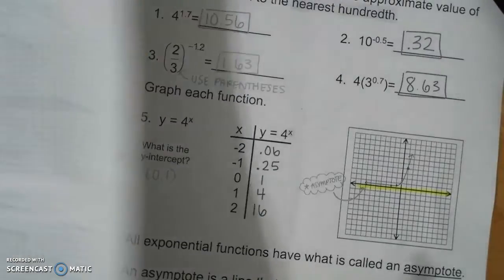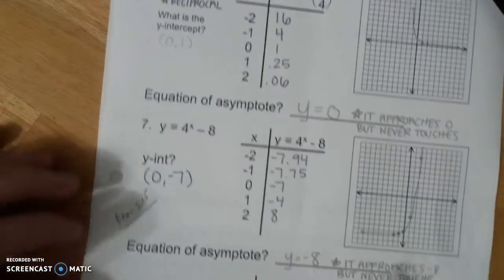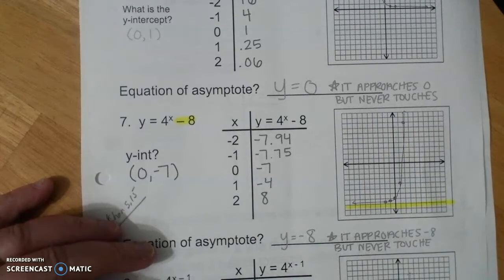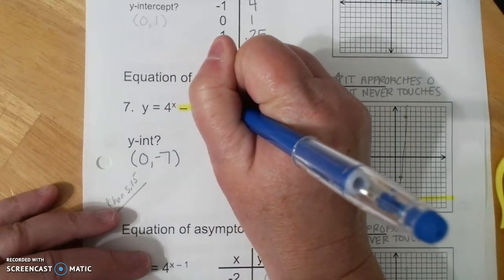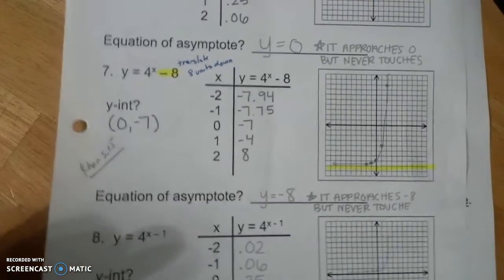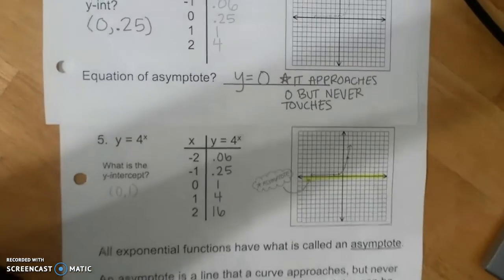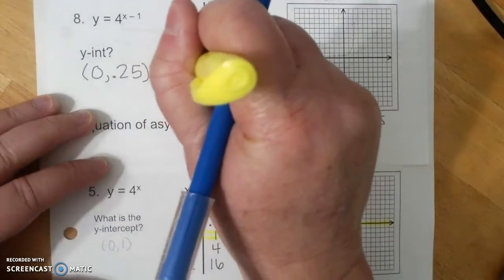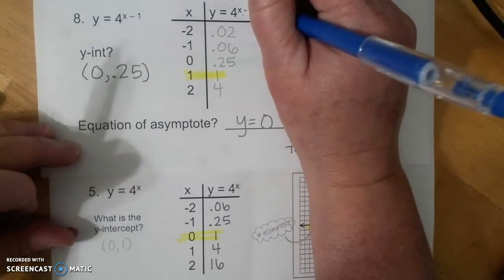translations of exponential functions in 15-1